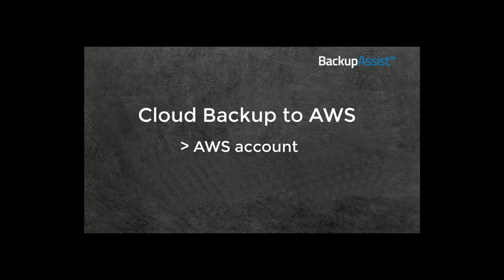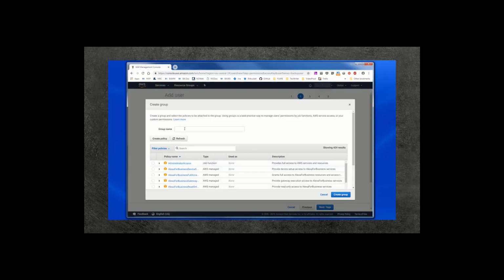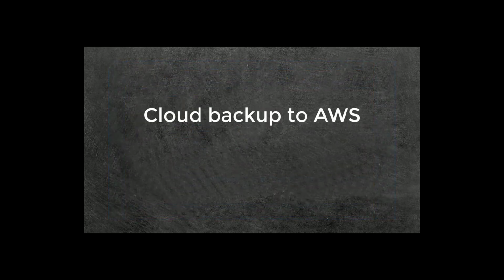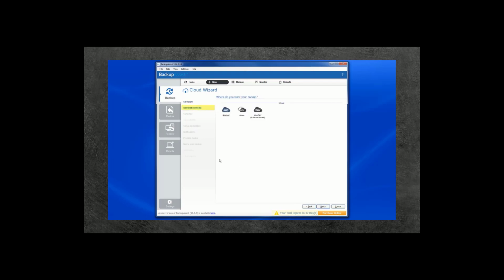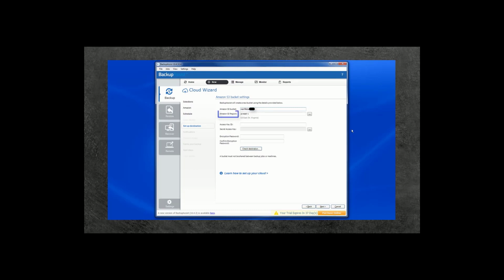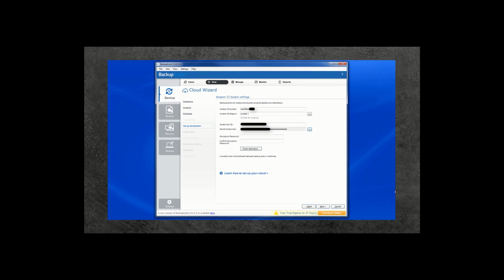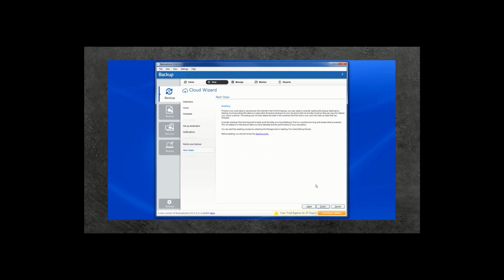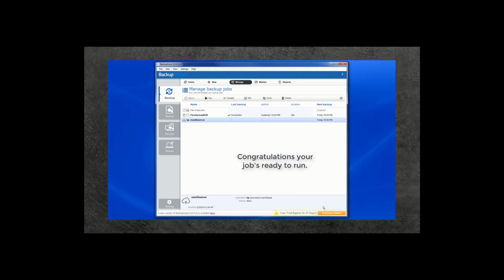How to create a cloud backup to AWS with BackupAssist Classic